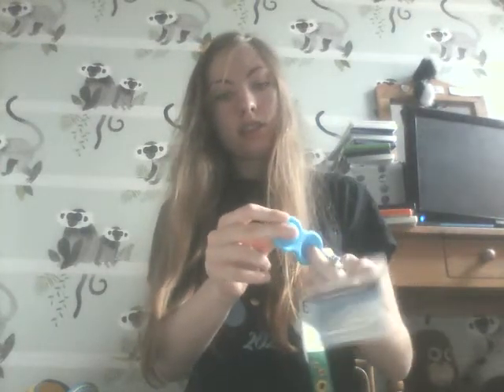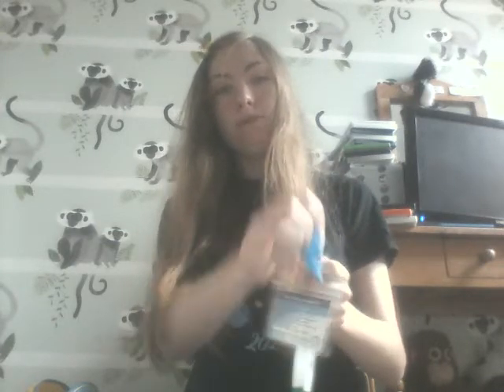Autism essentials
My name is Flora I'm diagnosed with autism, pda, hypermobility and hypotonia. This is my review of things that help me in my day to day life as an autistic person.